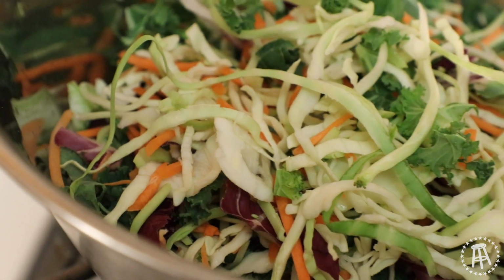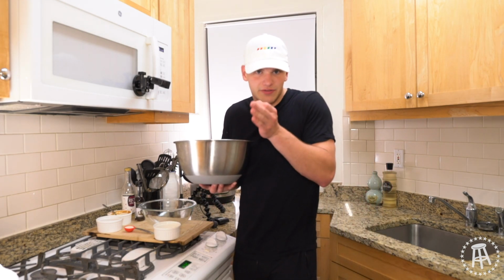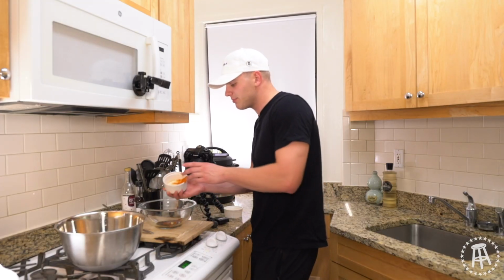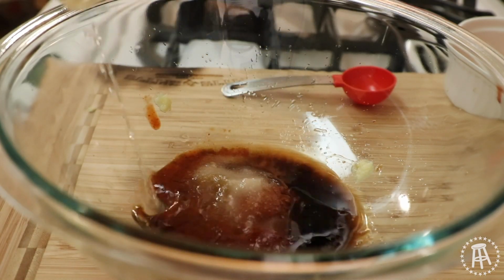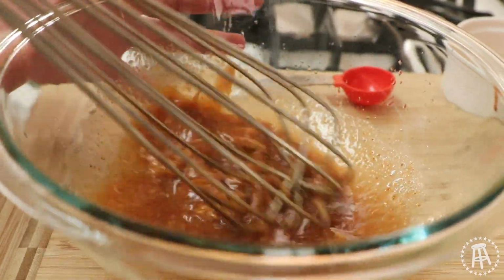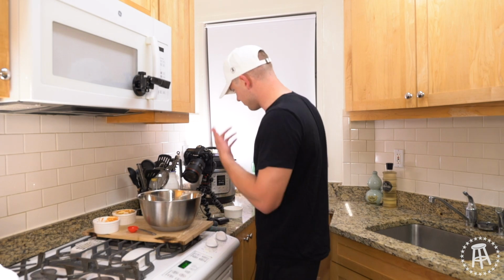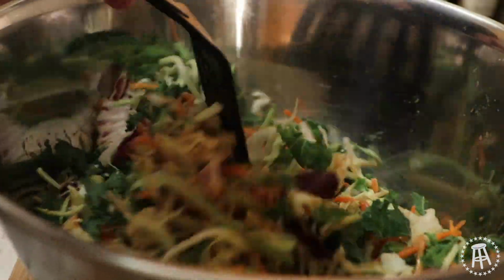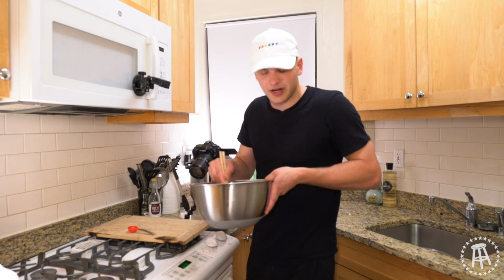The Perfect Summer Coleslaw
My goal is to give you a realistic look at what it is like to cook simple dishes. No smoke and mirrors, no fancy techniques, just pure cooking. News flash, things don't always go as planned, but that's what makes cooking fun.

INGREDIENT
-1 lbs of shredded vegetables (I’m using green cabbage, purple cabbage, carrots & kale. A pre-sliced bag of slaw mix vegetable mix will work just fine)
-1/4 cup rice wine vinegar
-2-3 Tbsp peanut butter
-1.5 Tbsp sugar
-2 teaspoons sesame oil
-2 Tbsp soy sauce
-1 Tbsp Siracha
-1 Tbsp fresh ginger, minced
-Sesame seeds and chopped nuts to finish (optional)

METHOD
-Combine all ingredients (except for shredded vegetables) in a mixing bowl and whisk until smooth (sugar and peanut butter should be dissolved)
-Pour dressing over vegetables